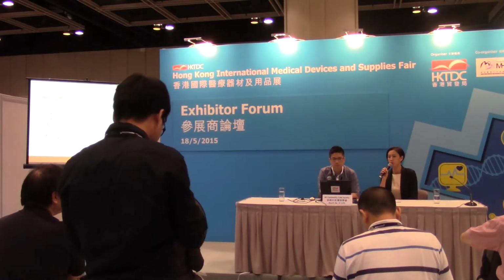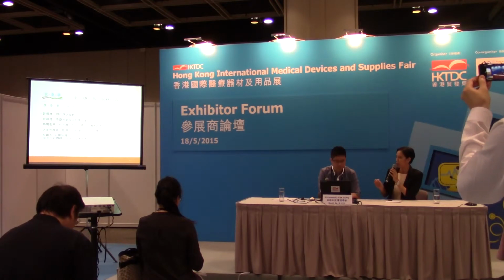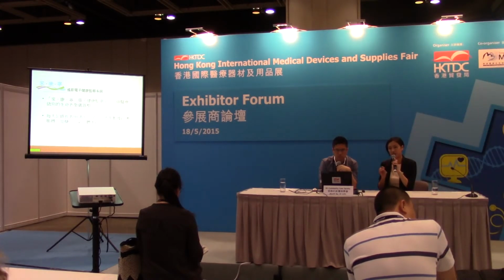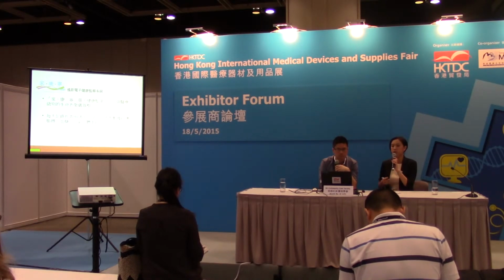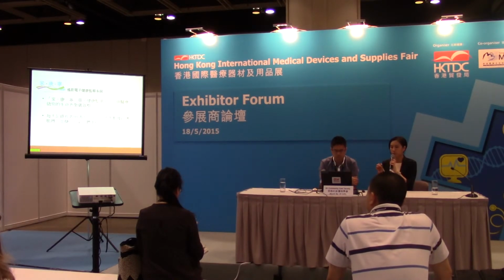如何把資訊科技帶進老人照護服務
安和照護服務有限公司員工在香港國際醫療器材及用品展上講解如何把資料科技帶進老人照護服務解.

錯過左既朋友, 可以係度足本重溫返精彩內容!!